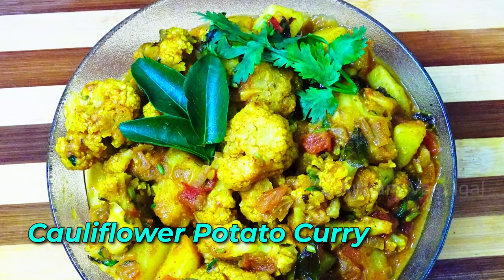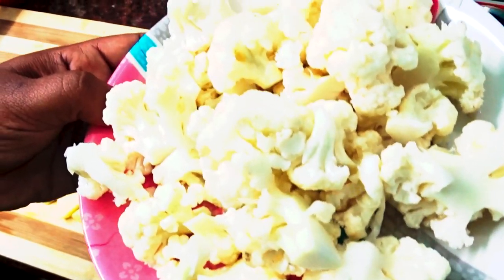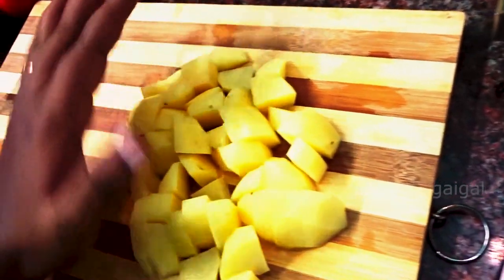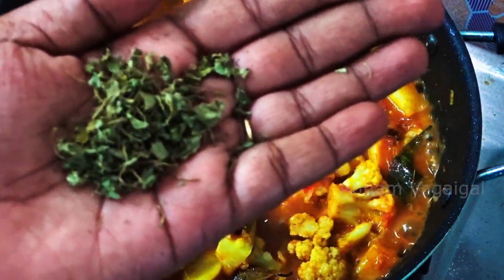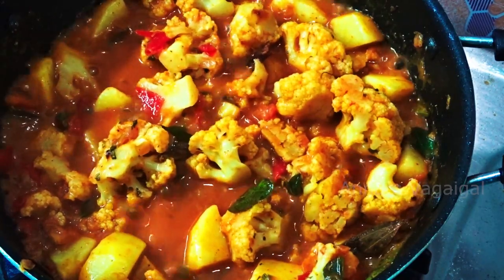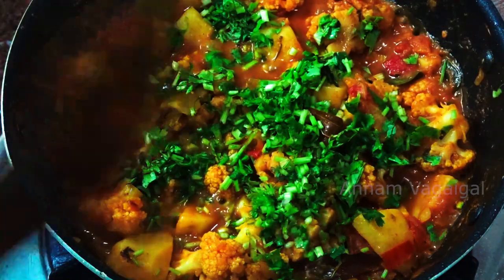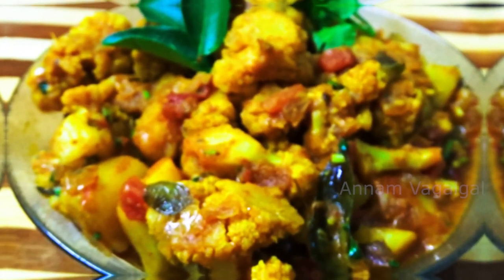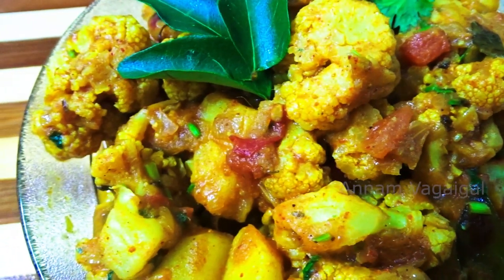Cauliflower Potato Curry Recipe in Tamil| Aloo Gobi Masala | Annam Vagaigal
Cauliflower and potato curry with tomatoes, also called Indian aloo Gobi, is a popular vegetarian Indian curry dish.